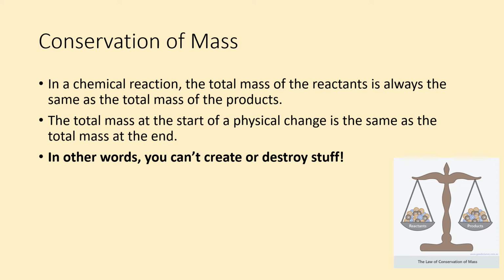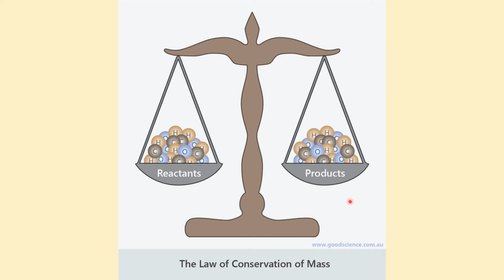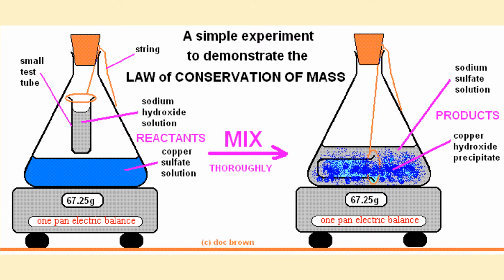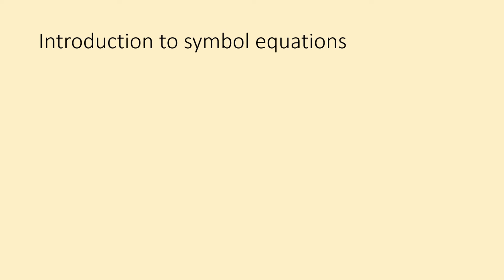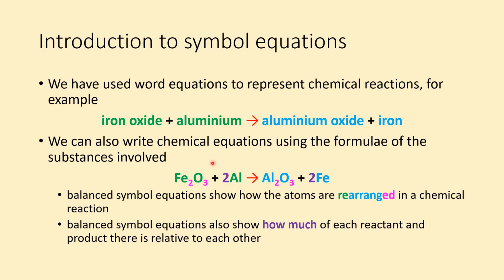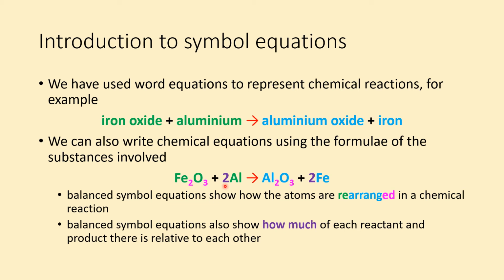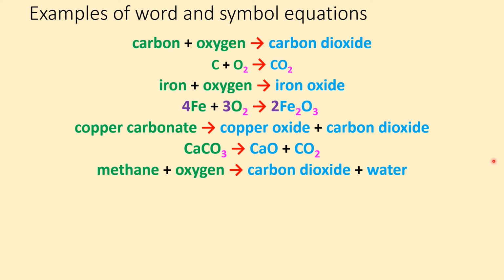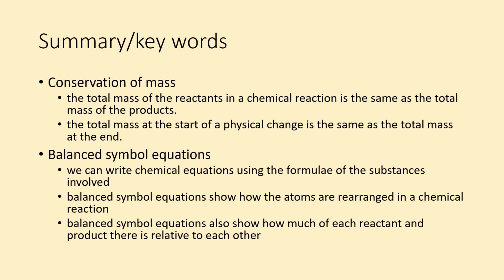C1.3.5 Conservation of Mass